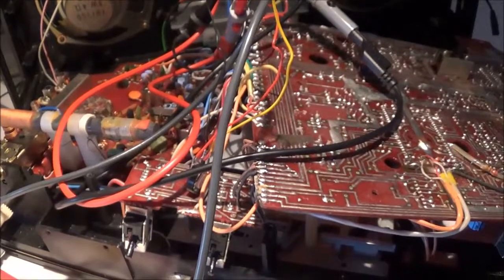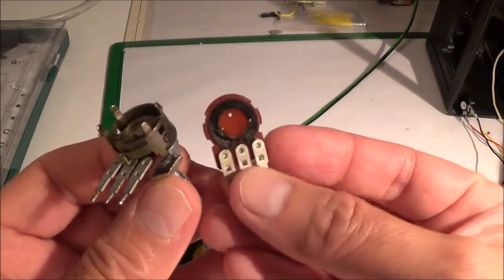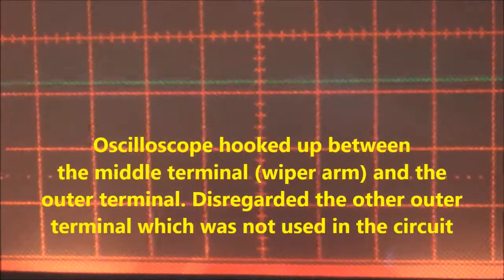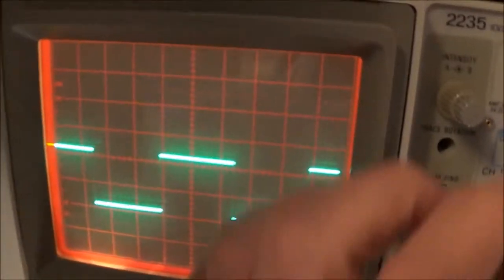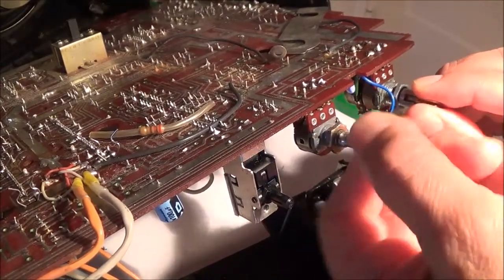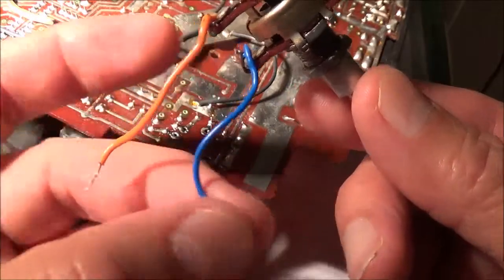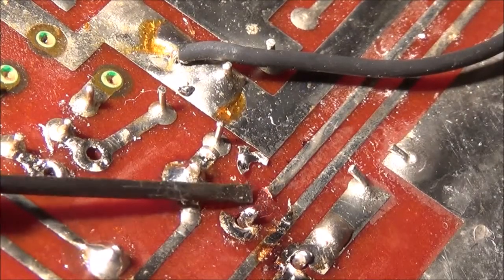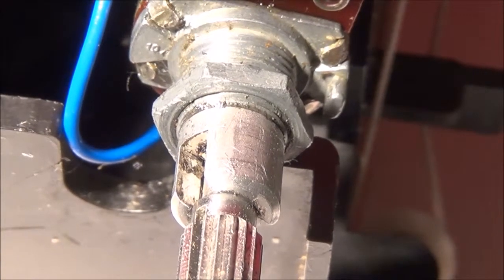SANYO M4500 BOOMBOX POTENTIOMETER FIX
Fixing potentiometer and circuit board problems.